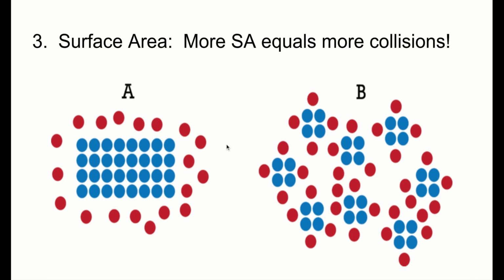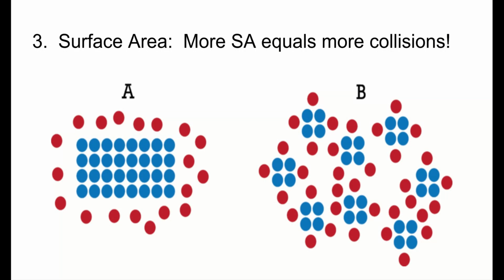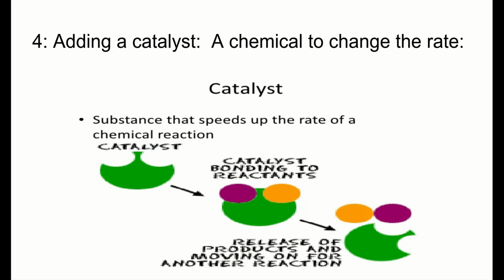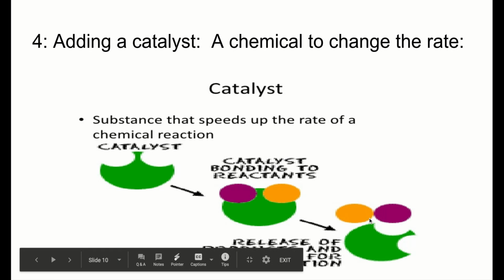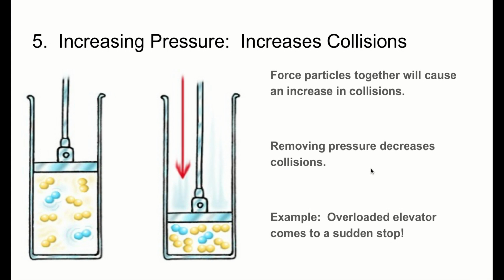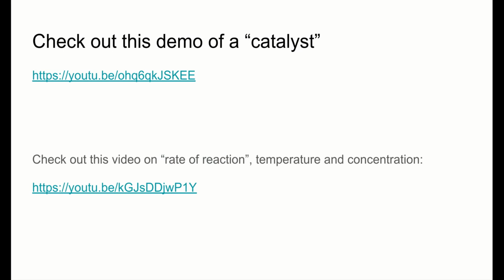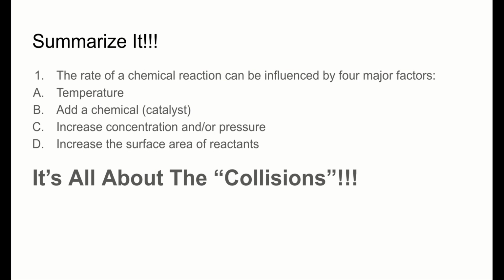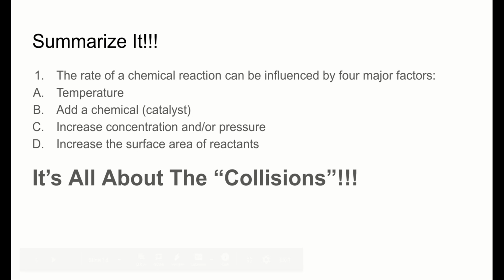Reaction Rates Part #2